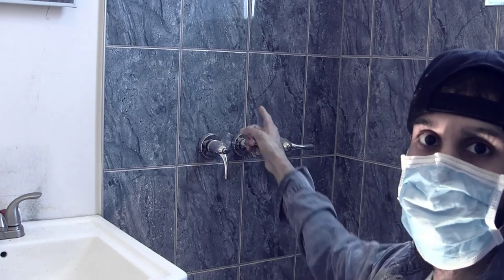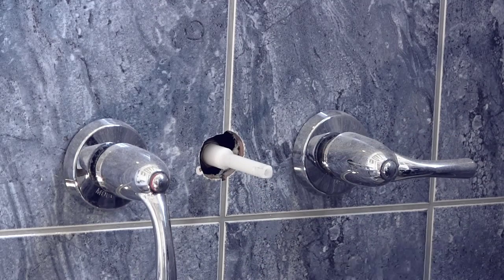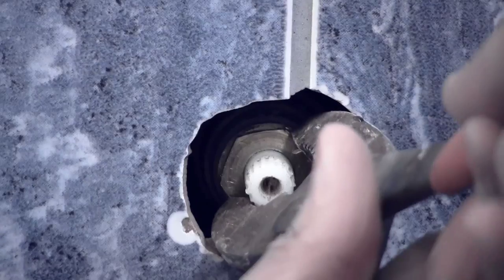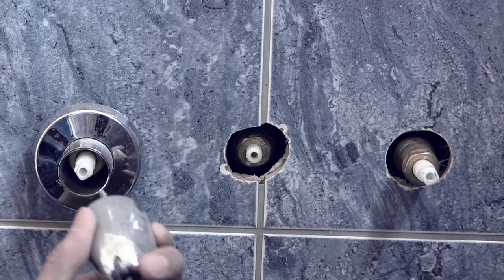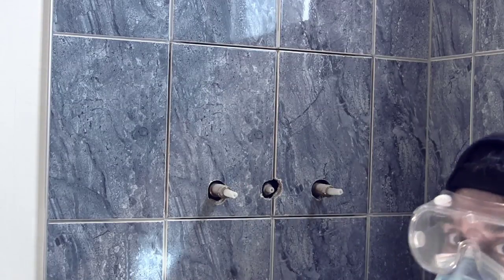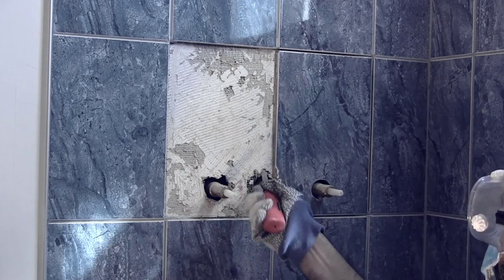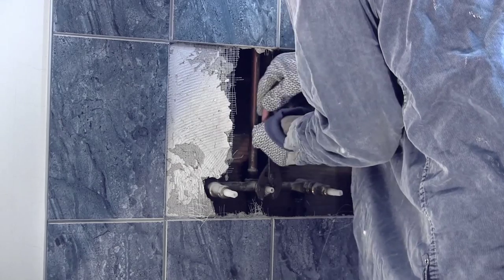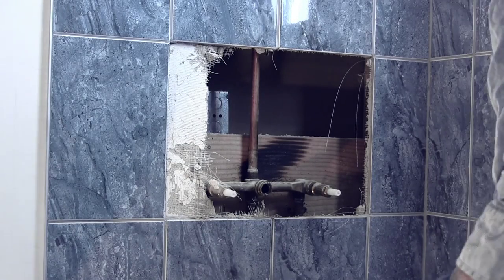Shower body handle won't turn: part 1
My shower body handle does not work.  What is a shower body and how do you fix?  Well if you said it's a living creature that needs to eat trees well you're just crazy.  The shower body is the shower pipes and hardware that connect to it to give you water.  That was a bad explanation but it's late and I want to write this description fast.  Just watch the videos.

Problem with shower body handle:
1) The shower handle would not turn

Quick how to fix it:
1) remove tiles
2) remove the nut that holds the stem of the handle into the shower body
3) try to remove the stem handle by pulling it
4) if the stem handle does not come out of the shower body by pulling then try to spin it but be careful, it can break
5) If you are lucky the stem handle will come out and you don't have to replace the entire shower body
6) get new stem handle for the shower body
7) put everything back together.

Sounds easy? Well then you are better than me because this was a pain in my butt to fix.  I hate shower handles and tiles and plumbing and bathroom  but I digress.  I don't want to get too angry now or else.  Stupid shower body handle, I hates it.

Tools:
1) screw driver
2) grout remover
3) hammer
4) small towel
5) slip join pliers
6) drywall saw
7) gloves
you are going to spend about $50.

I'm glad you can make it. Here are the places you can find me:

What this channel is about?  It's everything that has to deal with DIY.  From plumbing, masonry, carpentry, home improvement, comedy, vlogging, electronics, pc repair, art, etc..  It's my journey on becoming a more well rounded person.  I hope you will enjoy my mistakes and humor.